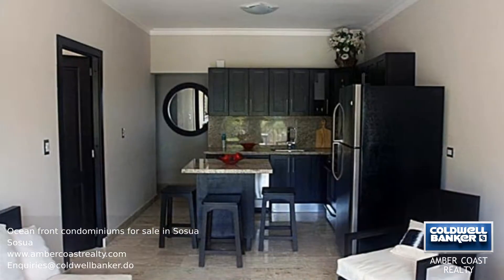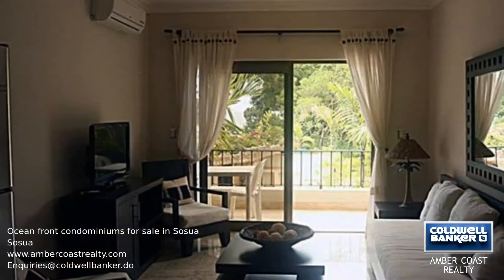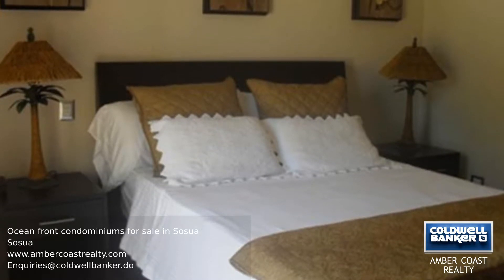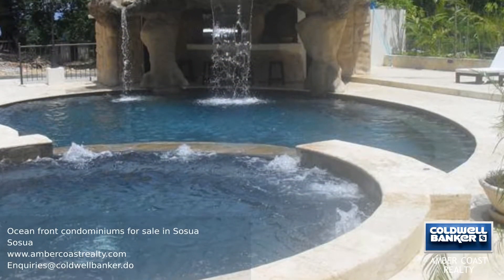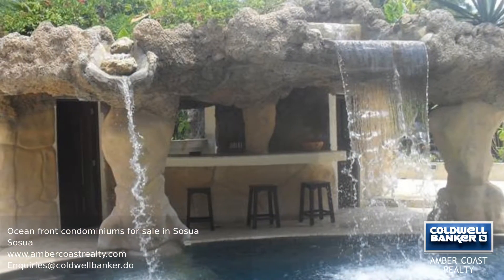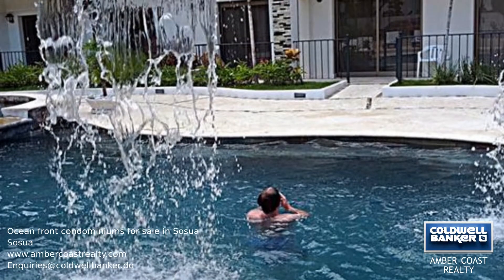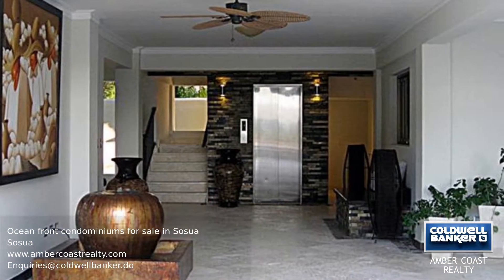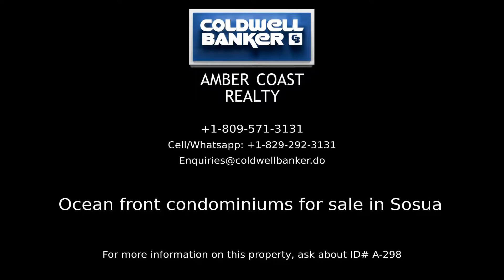Ocean front condominiums for sale in Sosua A-298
Each condominium in this development will be finished with Carolina stone floors, nine foot high ceilings, upgraded kitchens, solid wood doors, and much more. A complete professionally designed furniture package is available. The outdoor pool is surrounded by landscaping and a waterfall to ensure privacy. Parking is never a problem, as this development offers both a parking lot and underground parking lot, complete with car lift. These condominiums are located just a short drive from Cabarete, world famous for water sports, including Kite Boarding and windsurfing, and a unique nightlife.